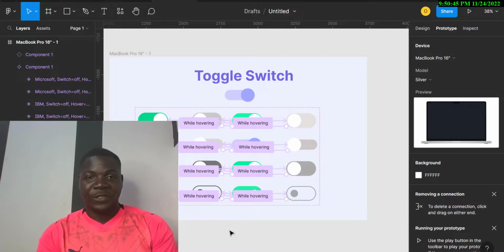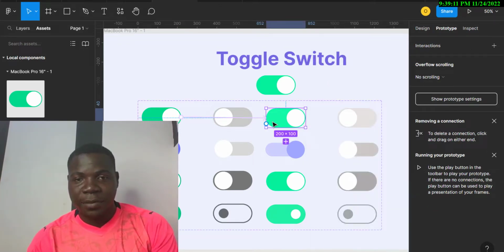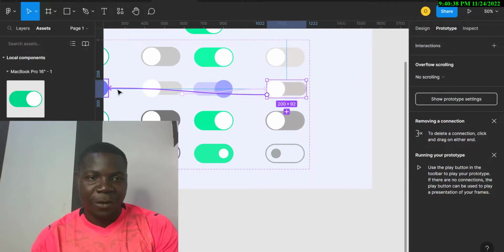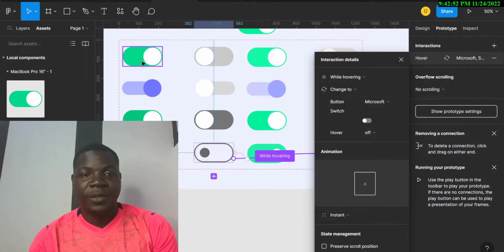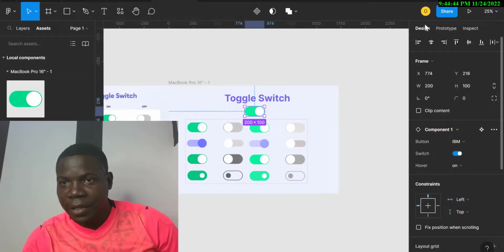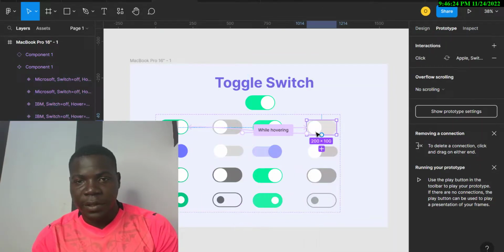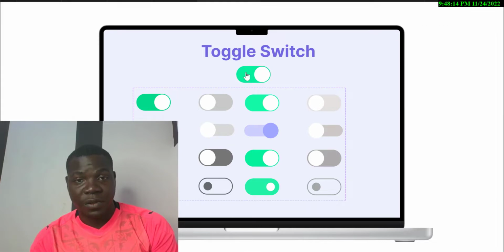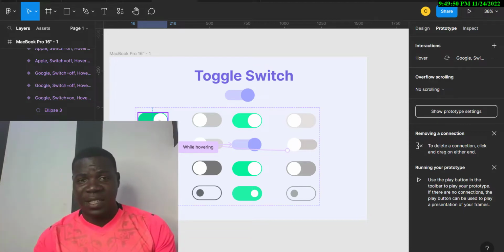How to Prototype a Toggle Button on Figma in Just 5 easy steps!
This is the final part of our toggle button explanation, please view the previous toggle video before this.

Are you looking to become a creative designer in technology? If so, you can do a few things to make it happen quickly. Here are a few tips:

👉 Stay up to date with the latest clips. This means keeping up with the newest clips, and videos.